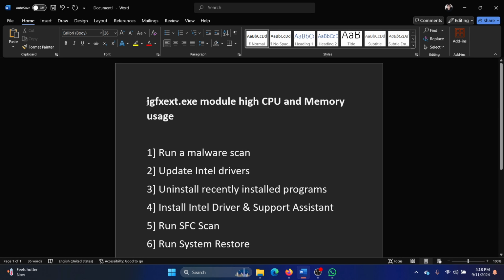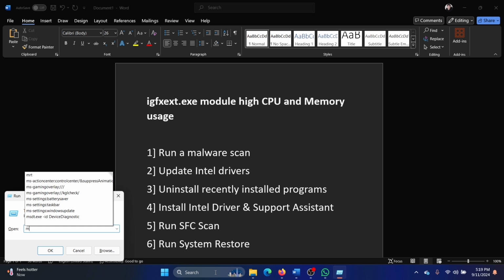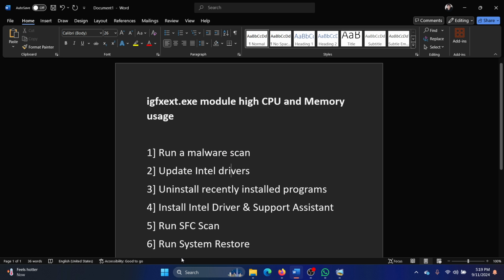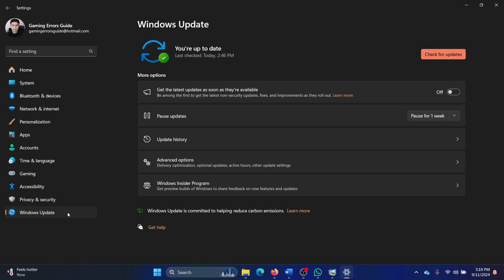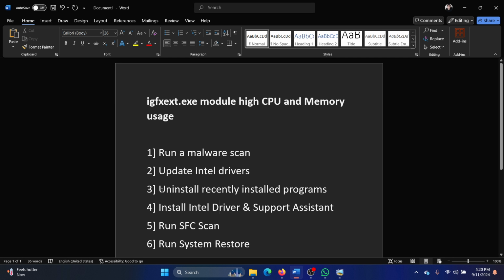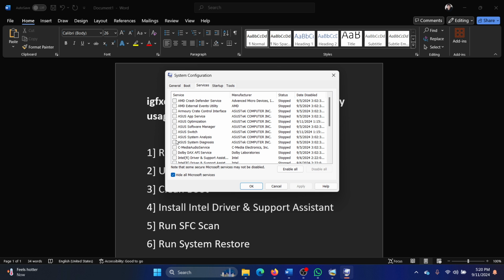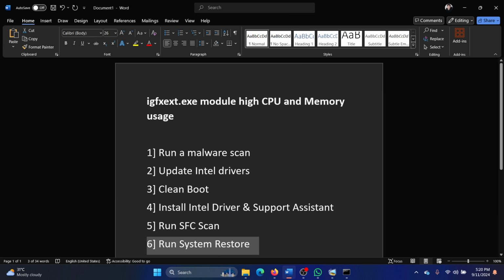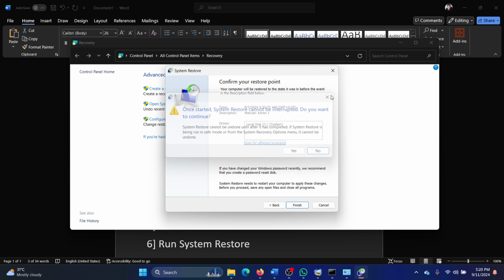How to Fix Igfxext.exe Module High CPU And Memory Usage on Windows 11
Video Title: How to Fix Igfxext.exe Module High CPU And Memory Usage on Windows 11

If you wish to fix Igfxext Exe Module High Cpu And Memory Usage then please watch this video.